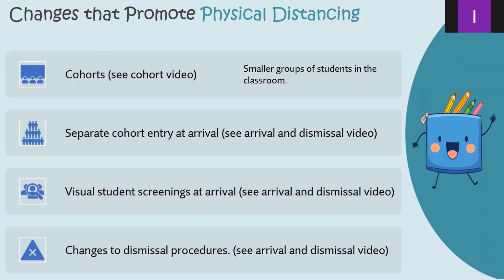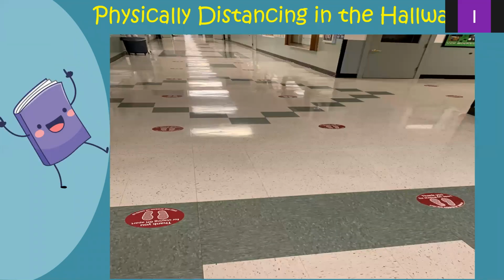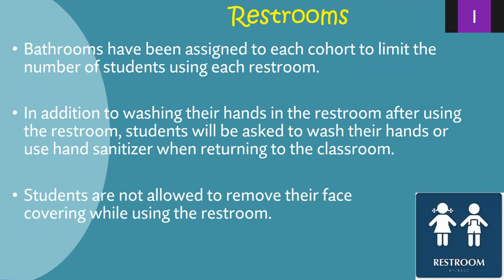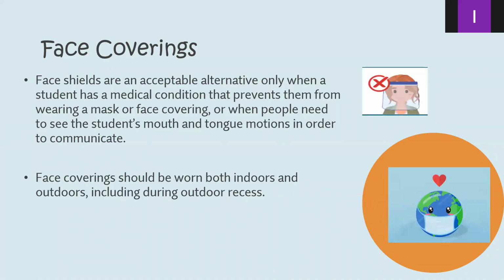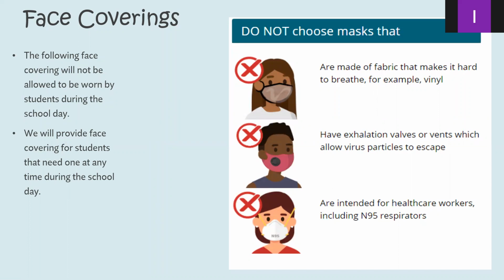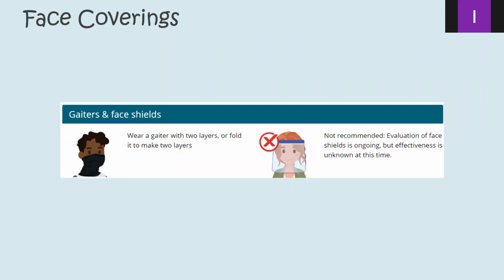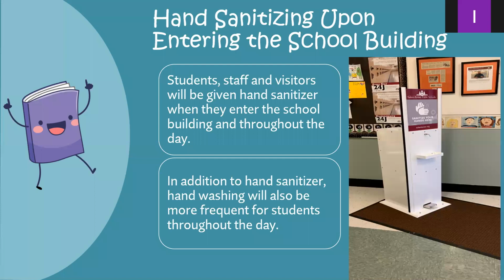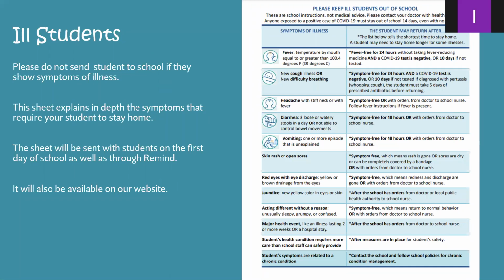Safety Protocols for Hybrid Learning at Four Corners